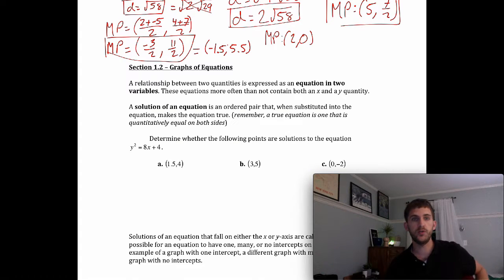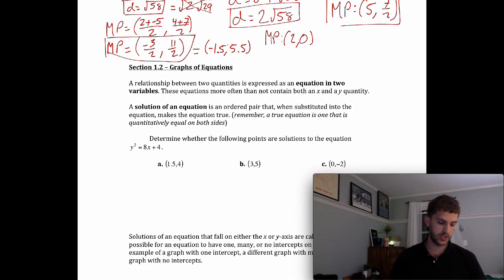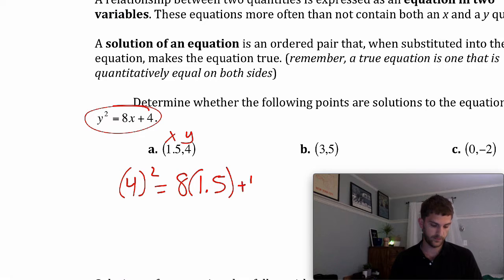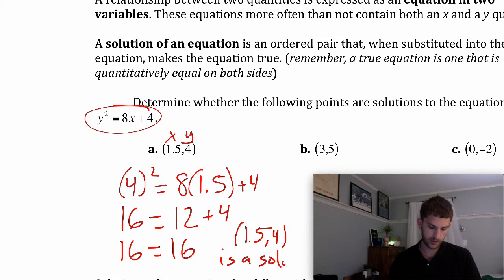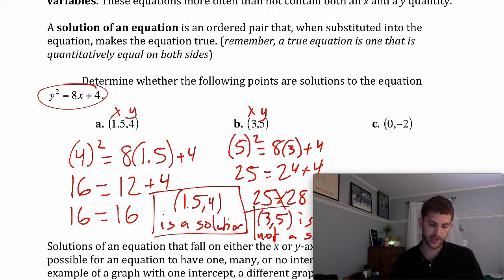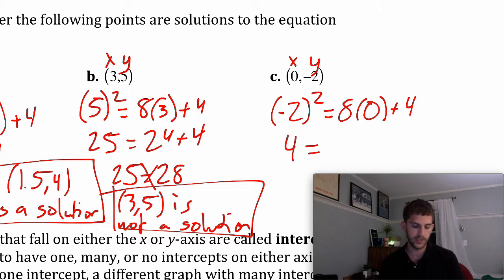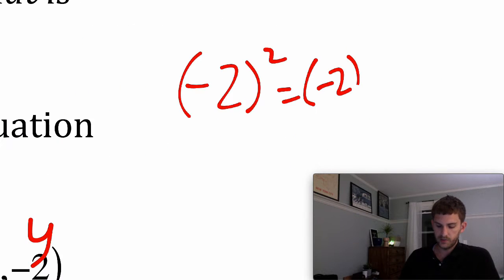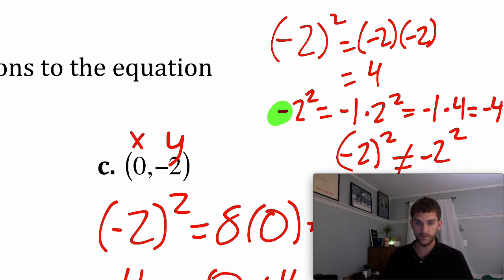TPC 1.2 Notes Part 1